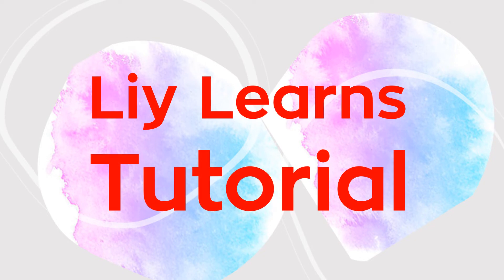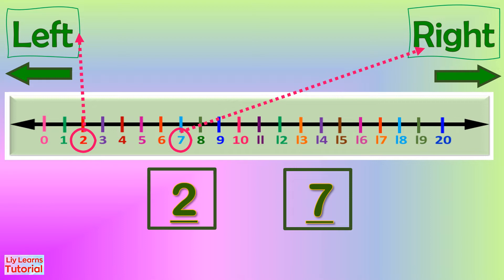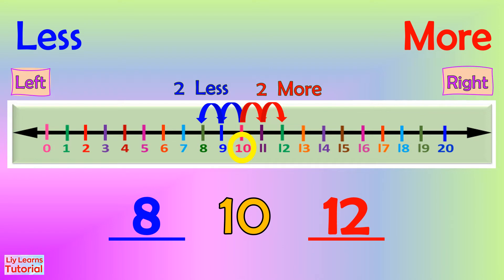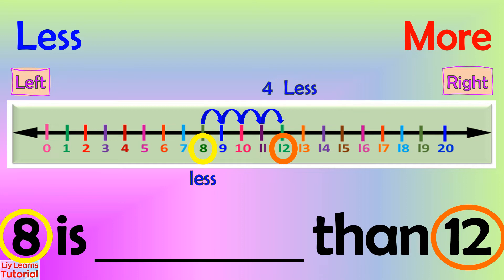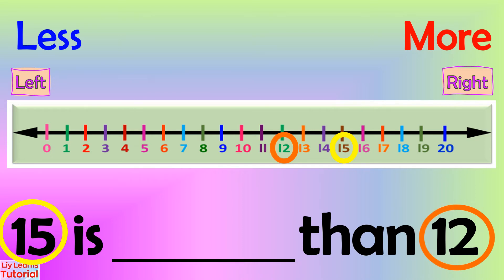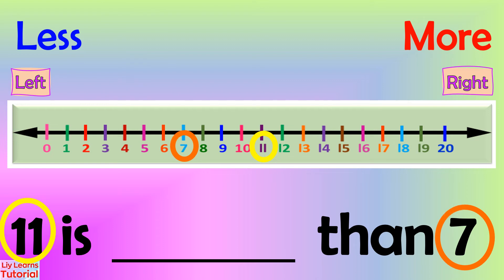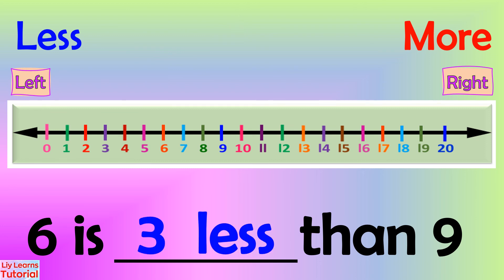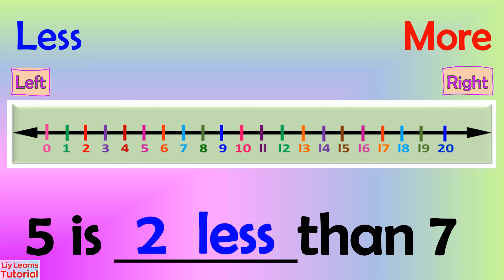More or Less | Comparing 2 Numbers | Liy Learns Tutorial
This video is about comparing 2 numbers on how many more or how many less a number is compared to the other number.